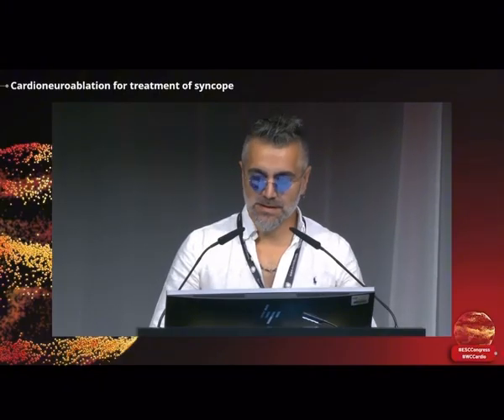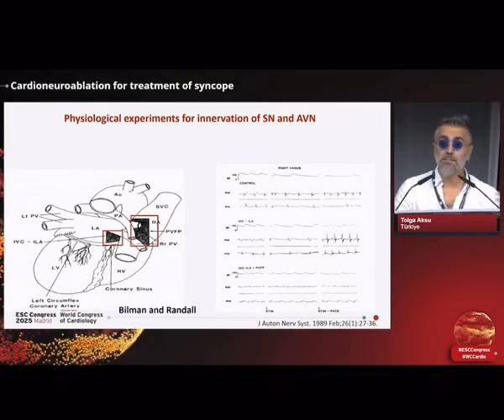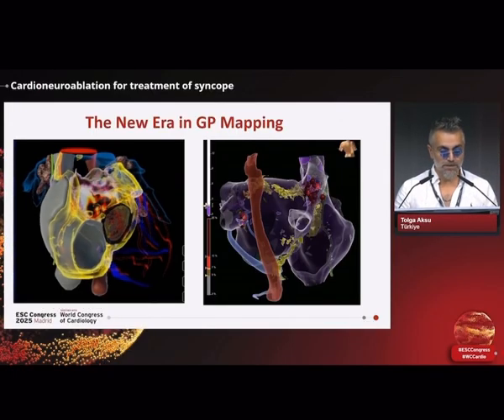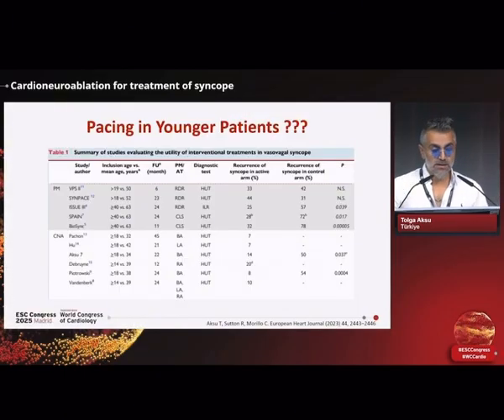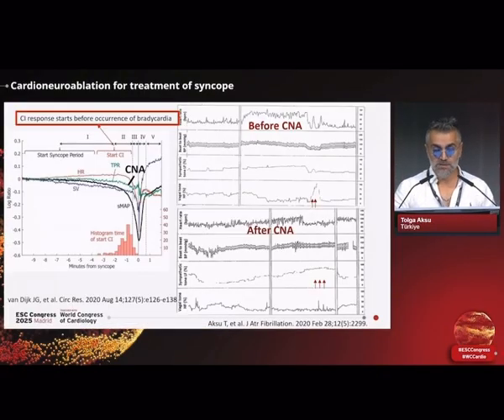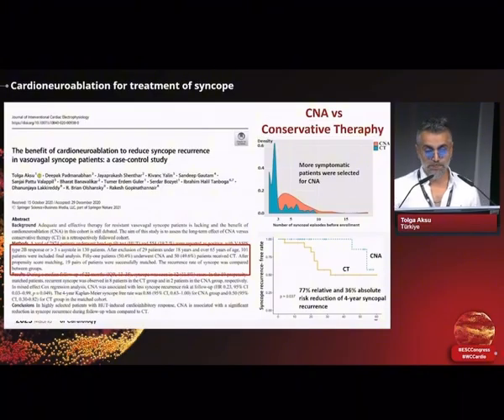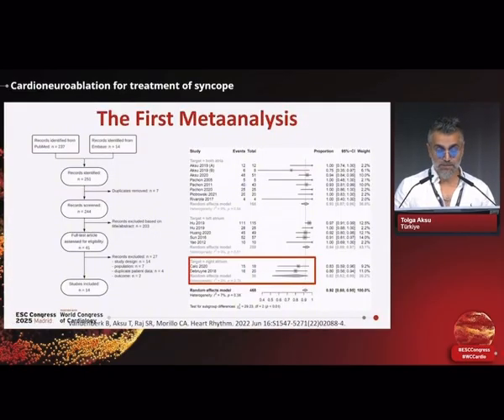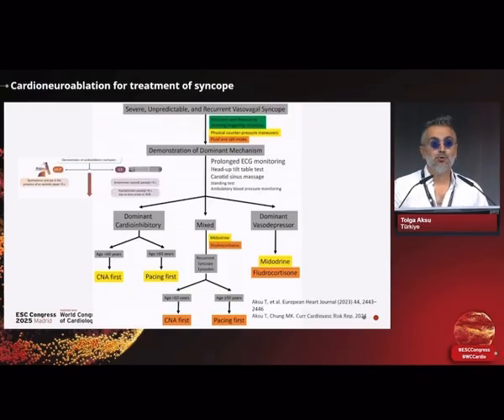Cardioneuroablation in Syncope ESC 2025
🌍 It was an honor to deliver a lecture on Cardioneuroablation in syncope during the Practical Session at the main hall of the ESC & World Cardiology Congress.

📹 In this video, you will find both my talk and the interactive Q&A session.